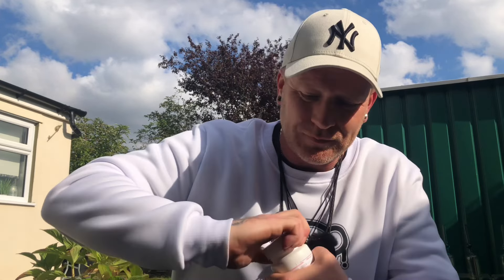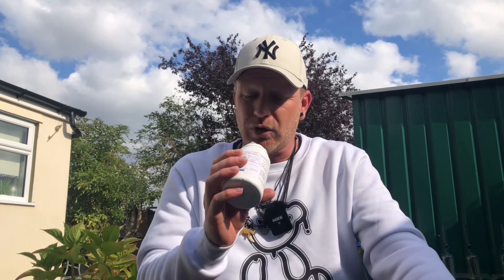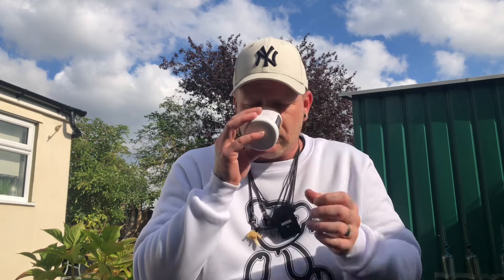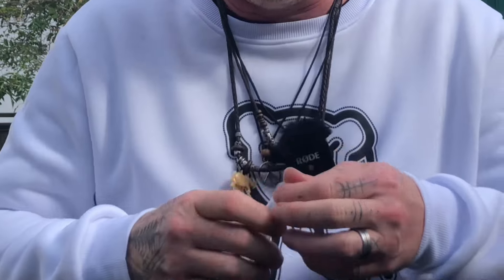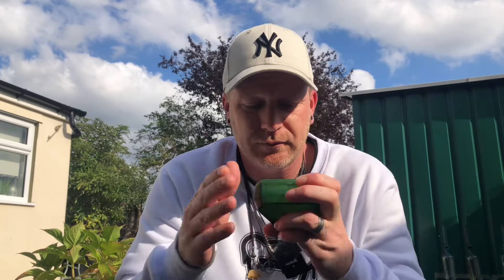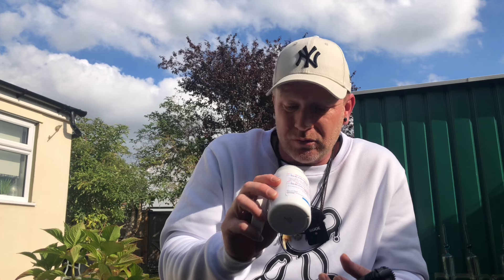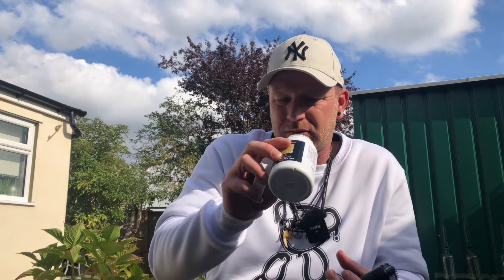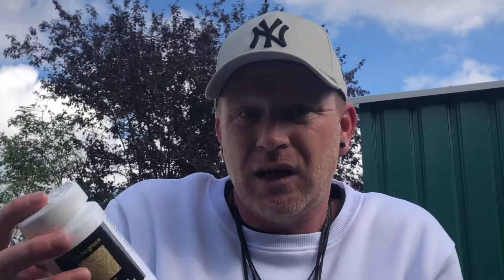CAPPUCCINO ☕️🇬🇧 MEDICAL 🌺🪴PRESCRIPTION (BC GREEN)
I had part of my prescription delivered today